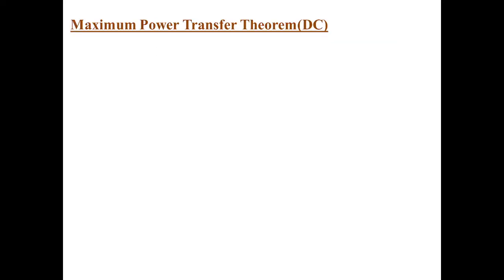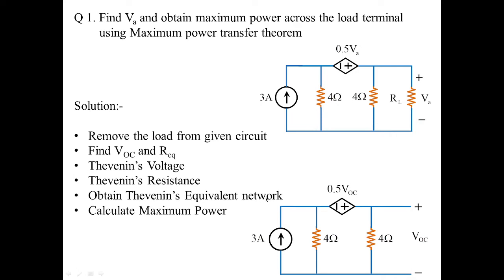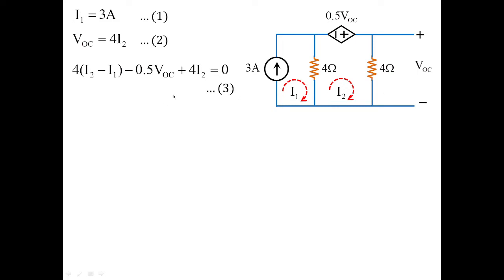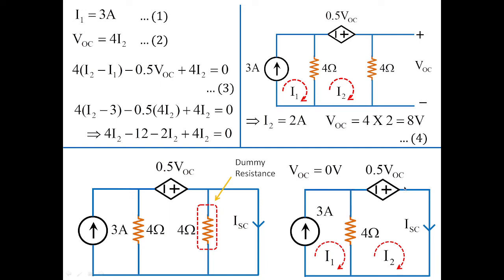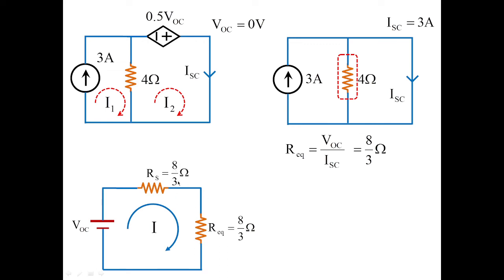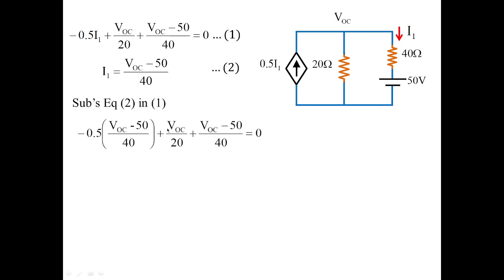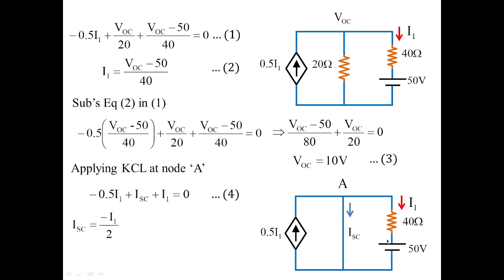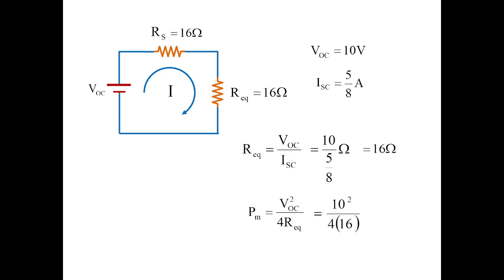How to solve Maximum power Transfer theorem? Define Maximum power transfer theorem. What is MPT?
How to calculate problems involved with dependent sources using Maximum power transfer theorem?
We defined Maximum Power Transfer theorem
Here, we have selected two dependent source problems
First voltage dependent voltage source problem is selected and solved
In second problem a current dependent current source is selected and solved